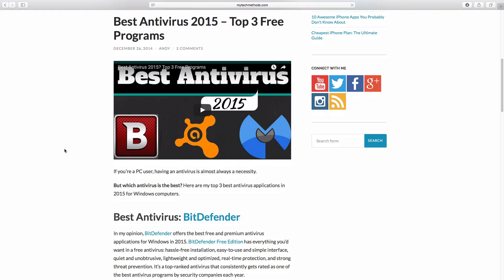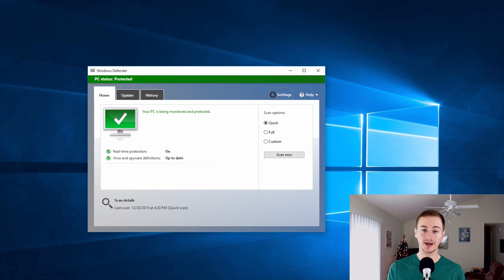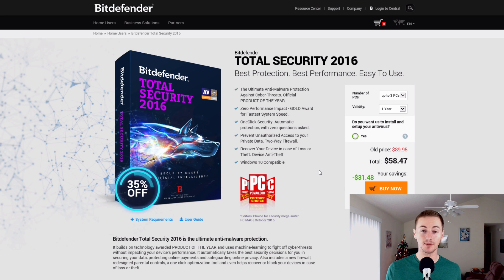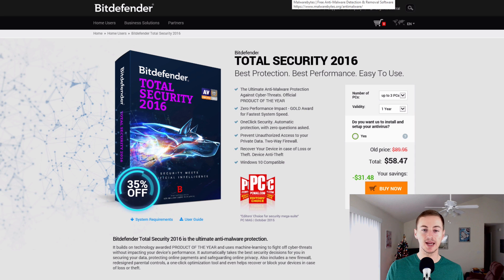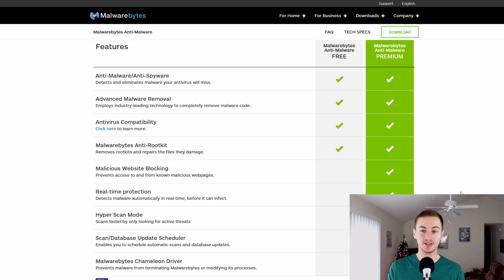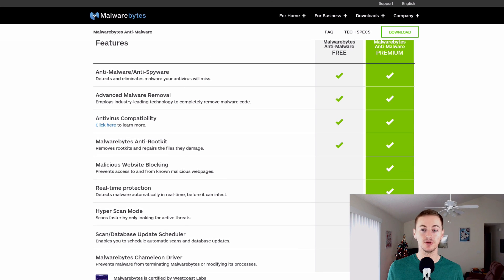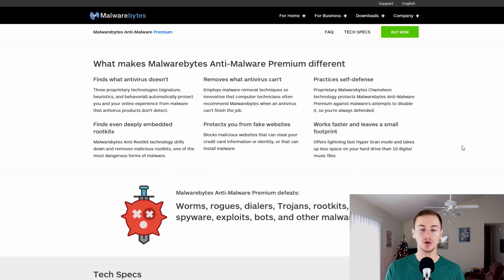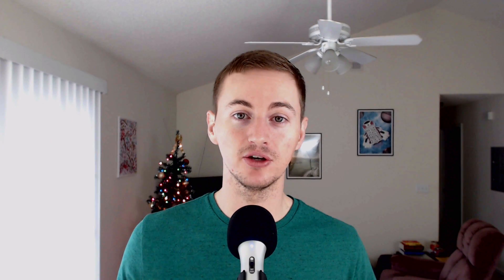Best Antivirus for Windows 10: How to Secure Your PC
Best antivirus 2016 for Windows 7/8/10

If you’re a Windows user, having an antivirus is a necessity. But what is the best antivirus in 2016? Here's my vote for the best antivirus and anti-malware applications in 2016 for Windows computers.

In my opinion, BitDefender offers the best free and premium antivirus applications for Windows in 2016. BitDefender Free Edition has everything you’d want in a free antivirus: hassle-free installation, easy-to-use and simple interface, quiet and unobtrusive, lightweight and optimized, and strong threat prevention. It’s a top-ranked antivirus that consistently gets rated as one of the best antivirus programs by security companies each year.

Many people can feel safe with the free edition, but if you’re less tech-savvy and want the peace of mind of having the most complete protection for your Windows computer then BitDefender Total Security 2016 is a solid choice when you want a premium antivirus. It gives you everything you need to keep your computer and data protected if you don’t know much about safe computing and safe web browsing.

MalwareBytes is a free anti-malware program that every Windows user should have installed. The free version features an on-demand scanner that does a great job at finding and removing malware such as worms, Trojans, rootkits, spyware, adware and other threats that can slip by your typical antivirus program.

It’s a smart move to have this installed as a second line of defense along with your main antivirus program. You can run a weekly scan to make sure your system is clean. They also offer a premium version for just $24.95 per year that can be used for real-time protection and scheduled scanning to keep you fully protected without worrying about scanning manually.

More Tips to Stay Safe:

Don’t install software from random websites. If you install software, make sure it’s from a trusted source.
Avoid Internet Explorer. Use a more secure web browser like Chrome orFirefox. Also consider an adblocker.
Don’t click on links or pop-ups. If you encounter links, hover your mouse over them to preview and verify the destination. If it looks suspicious, don’t click.
Don’t visit sketchy or unsafe websites.
Don’t install toolbars. Consider using Unchecky.
Don’t click on links in emails or download attachments from un-verified sources.
If you see something like “OMG watch what happens when this fight breaks out!” on Facebook, don’t click it. Just don’t.

Best Antivirus 2016 - How to Protect Your Windows 10 computer